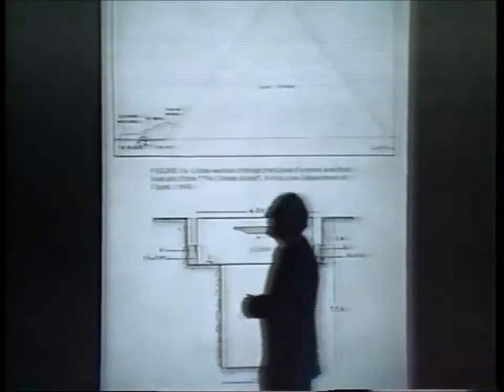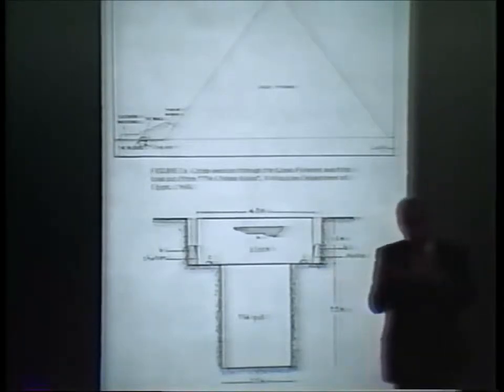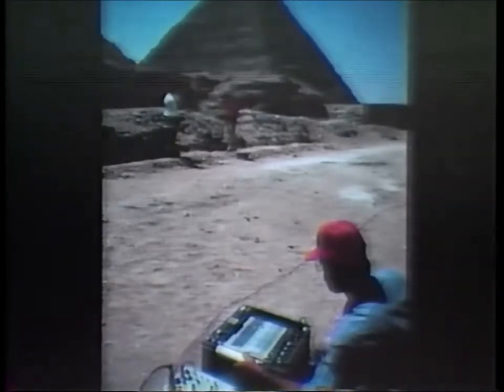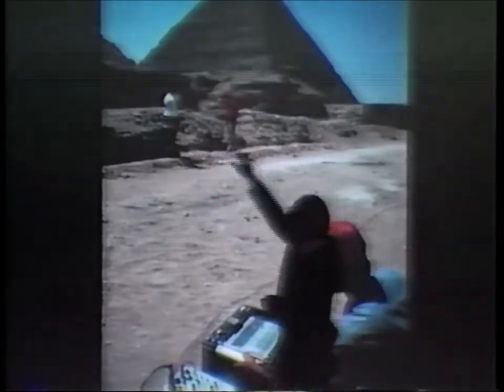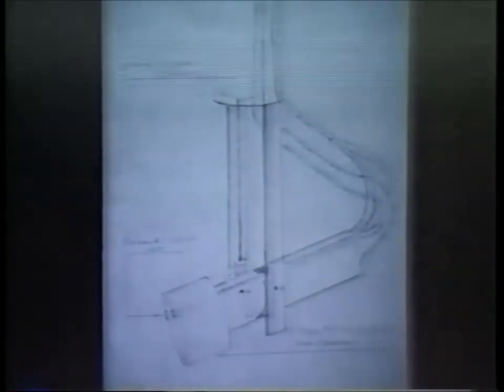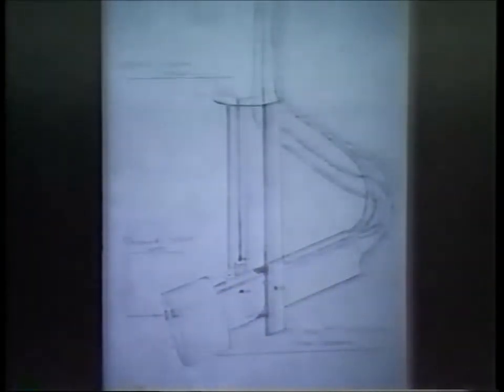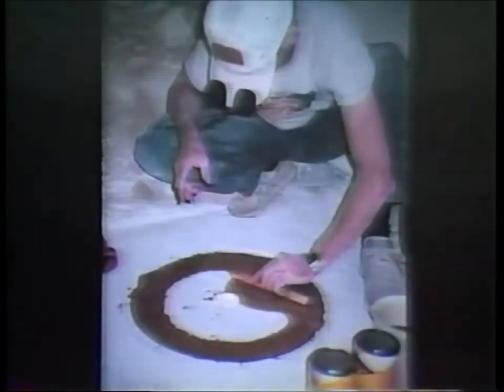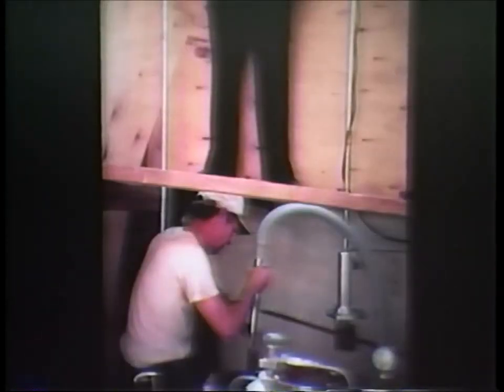"High Tech Archaeology in Egypt" with Dr. Farouk El-Baz Part 2 of 5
Distinguished Lecture Series